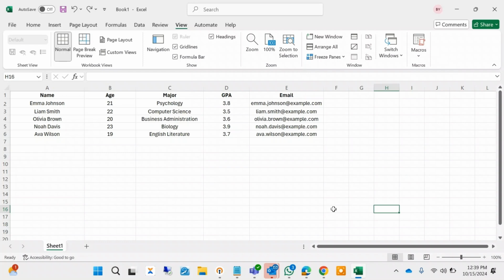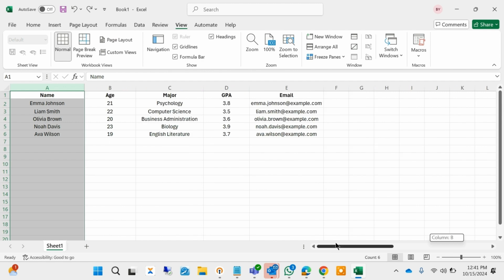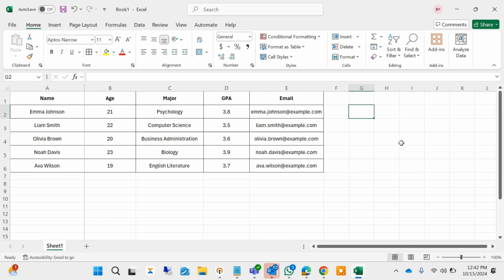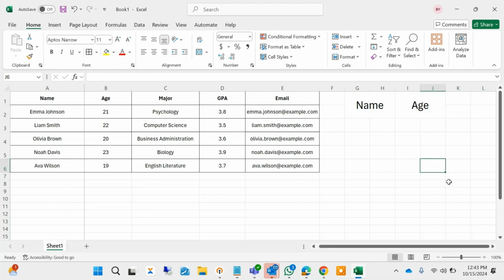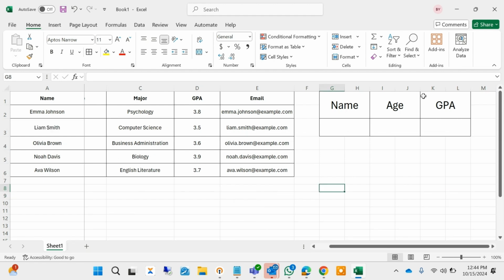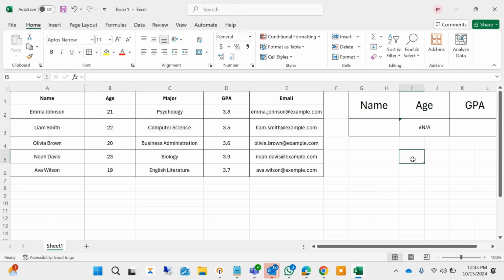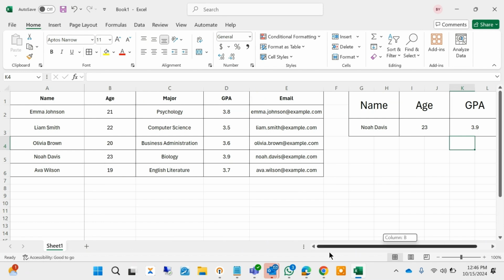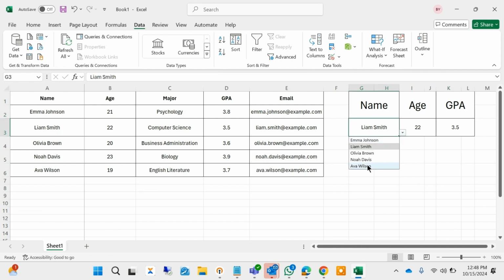Excel With Bidemi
Excel easily with Bidemi, use Vlook up like a pro, and create a drop-down list for your data